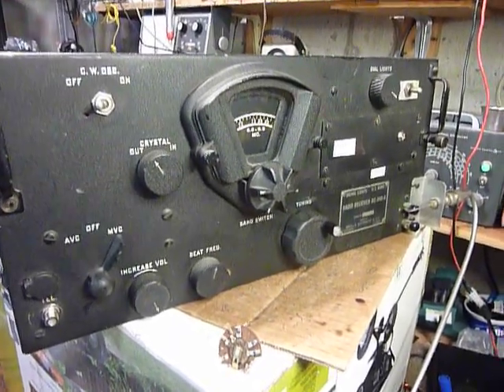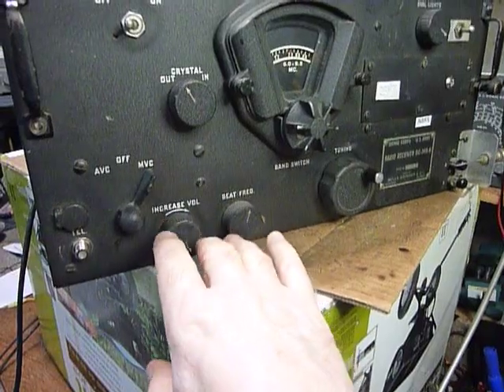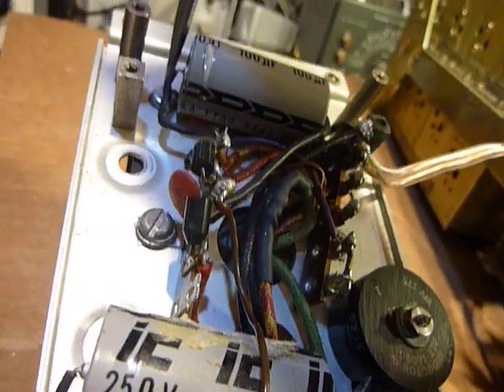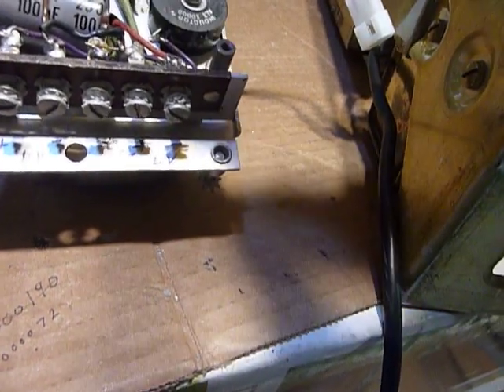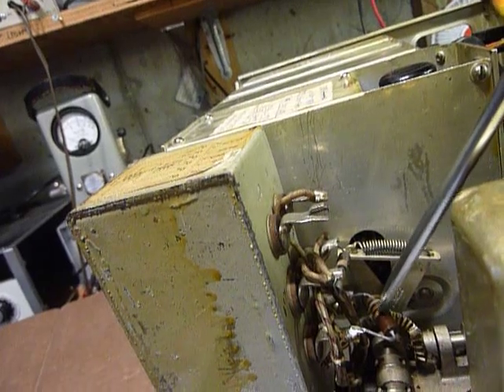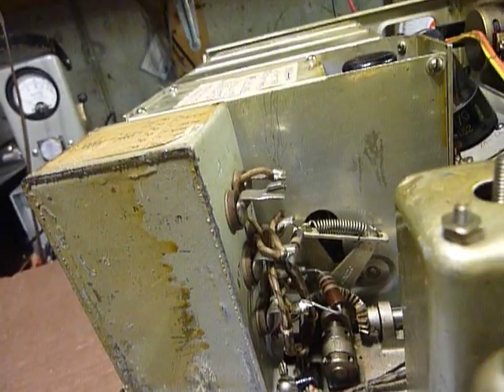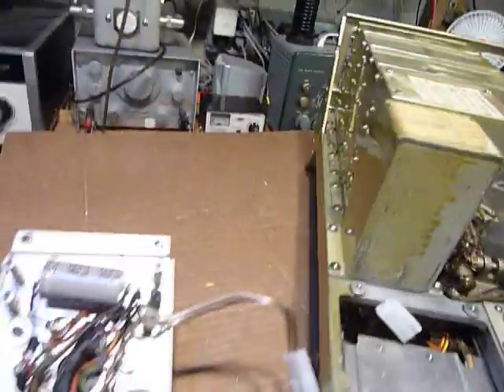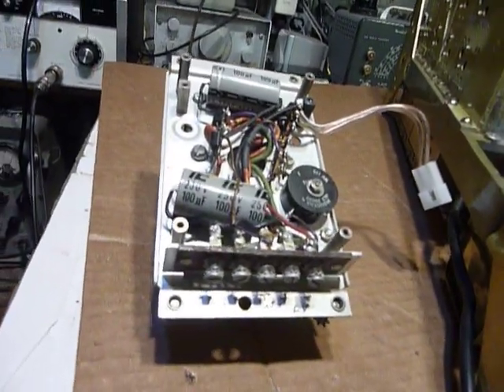BC348 , BC348 World war 2 receiver , B17 Radio , Bc348 Update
My BC348 receiver designed during World War 2  developed a problem when it was tipped back it buzzed loudly something was shorting out !
This video is an update on this receiver the first video on the BC348 I made several years ago . What  I eventually found was  a loose screw rattling around in the power supply  shorting out the B+  filter capacitor . While I had it apart I checked all tubes with a  emissions type tube tester and found the audio output tube had very low emission even though it worked  that tube  was replaced . The power supply I made back in 1972 and I did not want to re-wire all the tube filaments  I managed to find a small transformer about 1 amp at 24 volts and used that for the filament power.this was a lot easier to do than rewiring all the tube filament wiring . I recommend doing this the transformer I used was actually a  48 volts center tapped one  I just connected one side  of that center tapped  winding  it has worked fine now for many years and the transformer runs cool so I guess it is ok . The 180 Ohm resistor I had installed I then changed to a 120 ohm resistor the - 8 volt bias voltage came up quite a bit to around 15 volts with the new 6K6 tube installed which necessitated changing that resistor to a lower value  . You will notice in the video a wire with a two pin molex connector on it this plugs into another molex connector for the 120 volt ac input .  Another thing I changed some time ago was  installing a new three prong power cord for safety with the green wire grounded to the BC348 chassis .  The B+ measures 210 volts on this 348 and the filament  24V ac .  After installing the new 6K6 audio tube  I noticed the audio was a lot louder and clearer also that -8 volts bias does move around a bit  according to the strength of the received signals and the setting of the volume and RF gain  controls .
These videos I make to share and preserve  ideas and procedures with others interested in electronics  or Ham radio .  73  Happy Holidays Bob